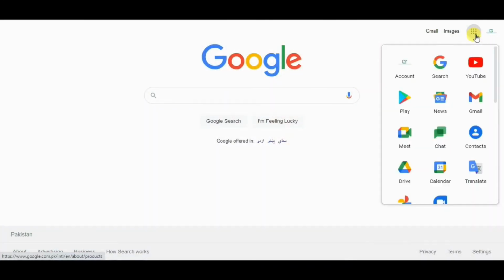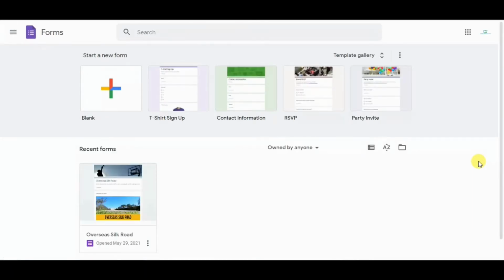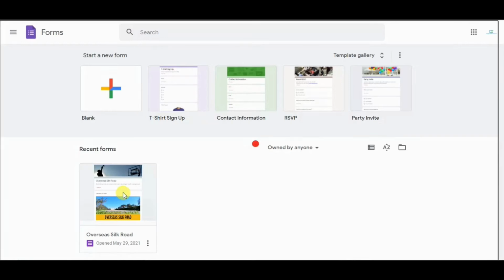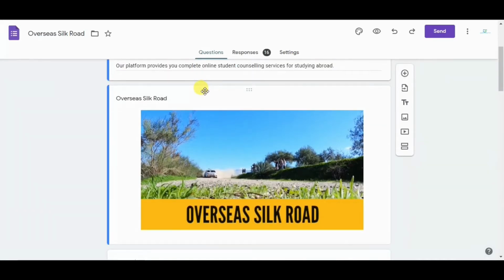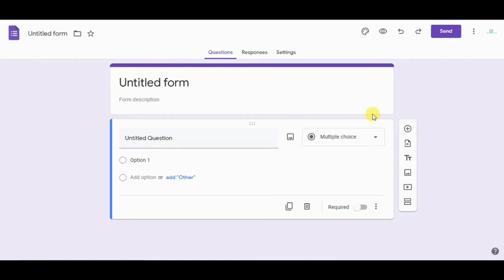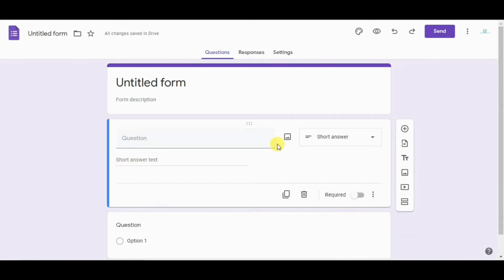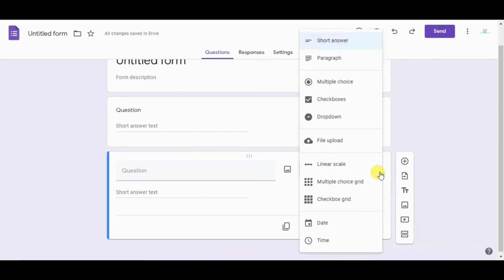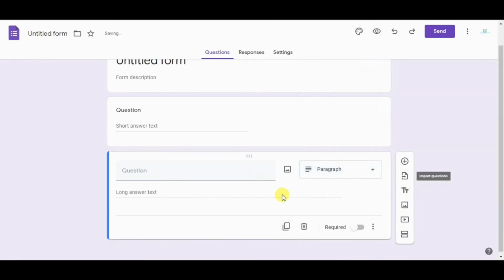How to create google form 2022 | SAADITELNETWORKS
Online free YouTube Channel for learning and enhancing your technical skill, as well as professional studies

🔴MY YOUTUBE GEAR:
DSLR camera
camera Tripod
mobile tripod
Mobile Storage card
Fairy lights

ᴏɴʟɪɴᴇ ꜰʀᴇᴇ ʏᴏᴜᴛᴜʙᴇ ᴄʜᴀɴɴᴇʟ ꜰᴏʀ ʟᴇᴀʀɴɪɴɢ ᴀɴᴅ ᴇɴʜᴀɴᴄɪɴɢ ʏᴏᴜʀ ᴛᴇᴄʜɴɪᴄᴀʟ ꜱᴋɪʟʟ, ᴀꜱ ᴡᴇʟʟ ᴀꜱ ᴘʀᴏꜰᴇꜱꜱɪᴏɴᴀʟ ꜱᴛᴜᴅɪᴇꜱ.
ʜᴏᴘᴇ ʏᴏᴜ ꜰᴏᴜɴᴅ ɪᴛ ɪɴꜰᴏʀᴍᴀᴛɪᴠᴇ ᴀɴᴅ ᴜꜱᴇꜰᴜʟ. ᴀɴʏ Qᴜᴇꜱᴛɪᴏɴꜱ ᴏʀ ᴄᴏᴍᴍᴇɴᴛꜱ ᴀʀᴇ ᴡᴇʟᴄᴏᴍᴇᴅ.ᴛʜᴀɴᴋꜱ, ʙᴇᴄᴜᴀꜱᴇ ʏᴏᴜʀ ᴛɪᴍᴇ ɪꜱ ʀᴇᴀʟʟʏ ᴘʀᴇᴄɪᴀᴏᴜꜱ ꜰᴏʀ ᴍᴇ. ꜱᴏ ᴘʟᴇᴀꜱᴇ ᴅᴏ ꜱᴜʙꜱᴄʀɪʙᴇ & ꜱʜᴀʀᴇ. ꜰᴏʟʟᴏᴡ ꜱᴀᴀᴅɪᴛᴇʟɴᴇᴛᴡᴏʀᴋꜱ ᴏɴ ꜰᴀᴄᴇʙᴏᴏᴋ, ᴛᴡɪᴛᴛᴇʀ & ᴏᴛʜᴇʀ ᴀʟʟ ꜱᴏᴏᴄɪᴀʟ ᴍᴇᴅɪᴀ ᴘʟᴀᴛꜰᴏʀᴍꜱ @ꜱᴀᴀᴅɪᴛᴇʟɴᴇᴛᴡᴏʀᴋꜱ_ꜰᴀɴ_ᴘᴀɢᴇ